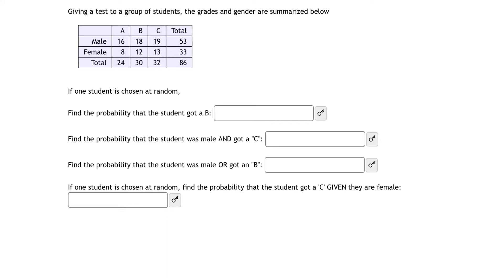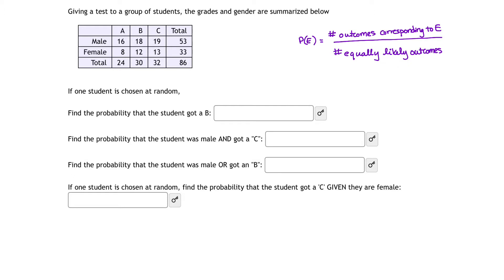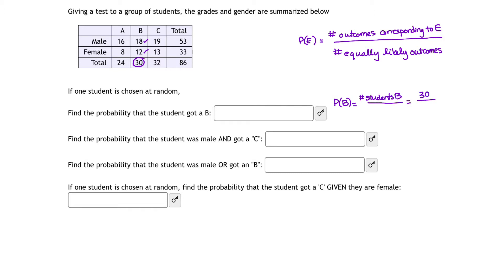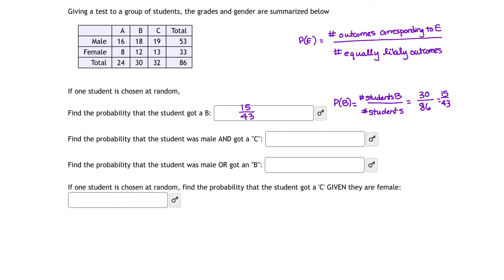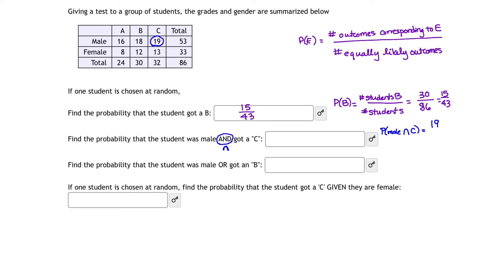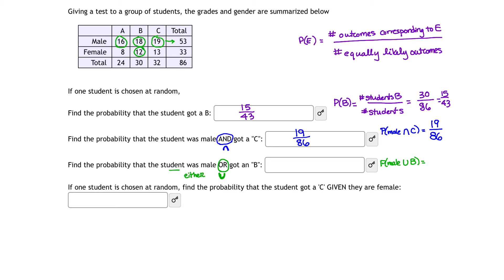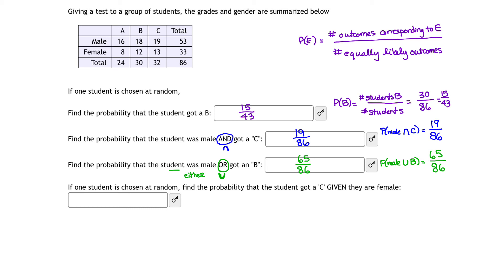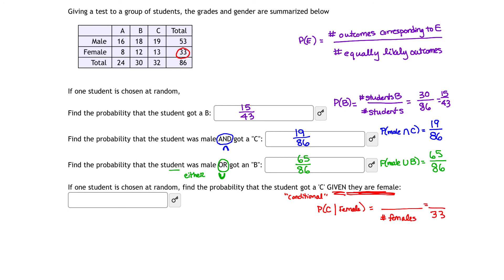MyOpenMath - Probability from Chart - 4 types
In this video, we use a chart to help answer different types of probability problems, including a basic probability, a probability involving and, a probability involving or, and a conditional probability.